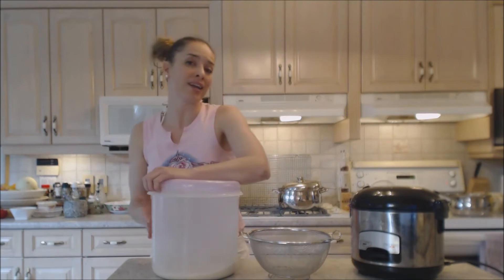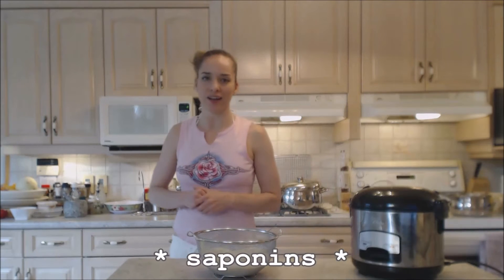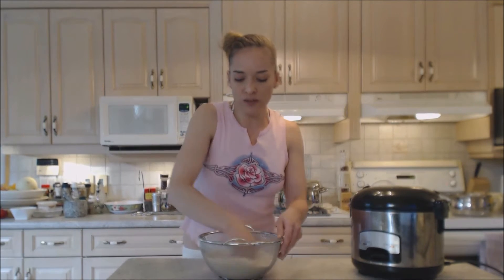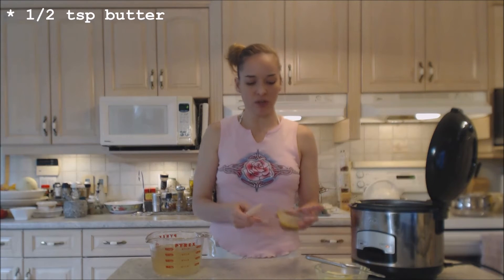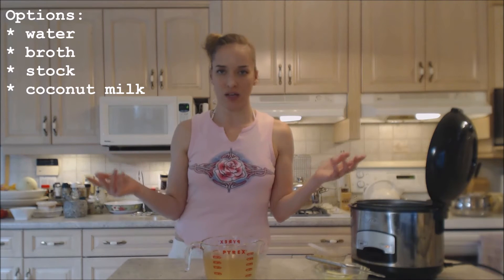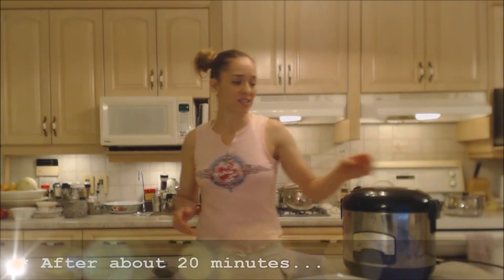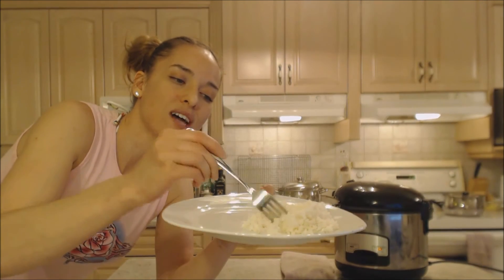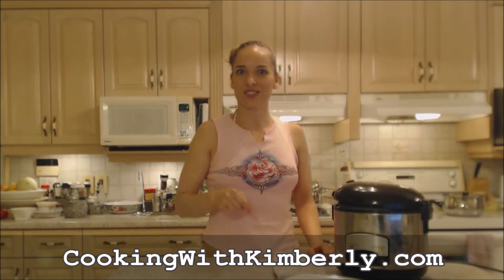How to Cook Jasmine Rice in a Rice Cooker: Cooking with Kimberly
shares with you How to Cook Jasmine Rice in a Rice Cooker!